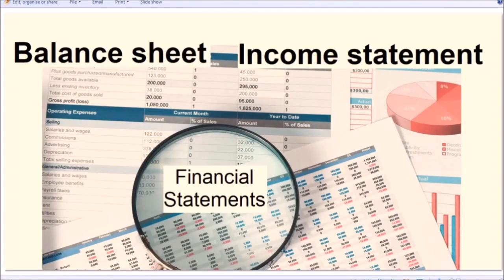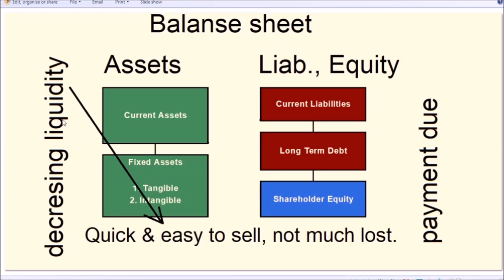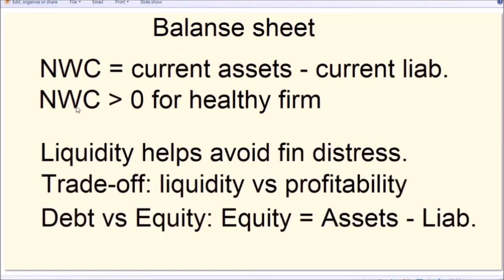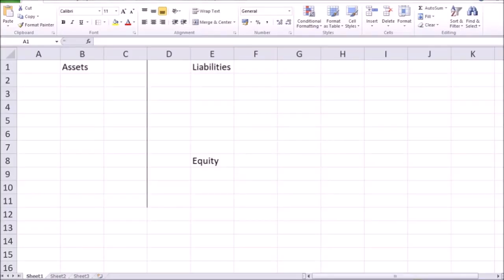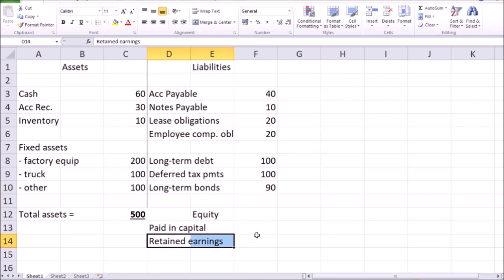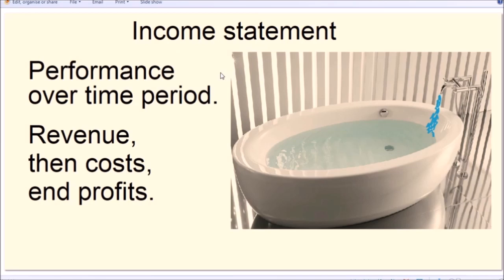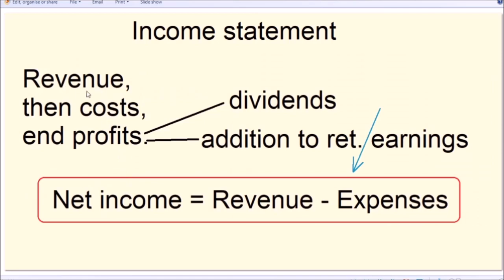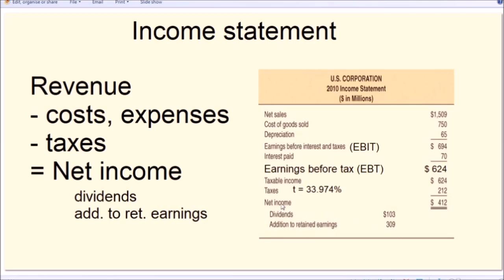Balance Sheet & Income Statement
Financial management, corporate finance, introduction, balance sheet, income statement, financial statements, examples